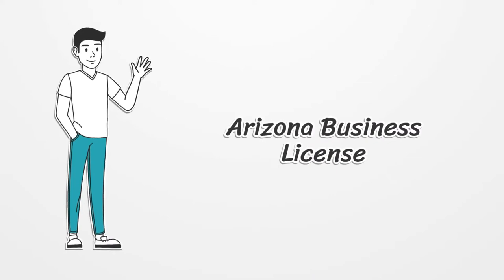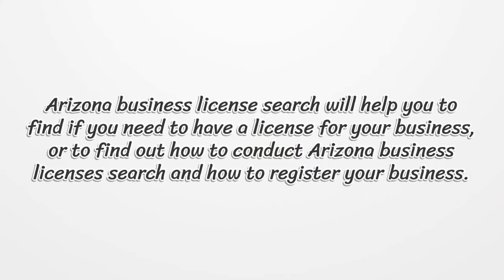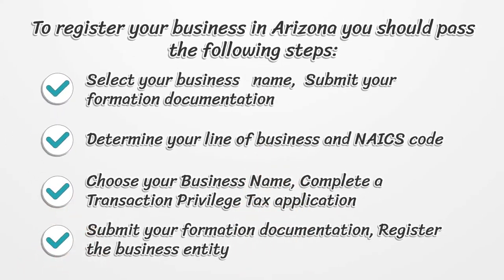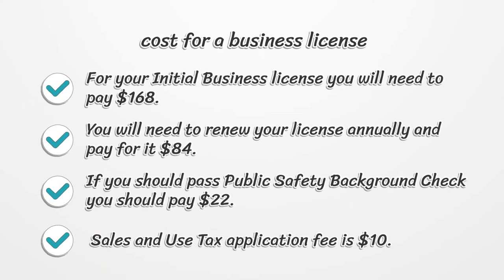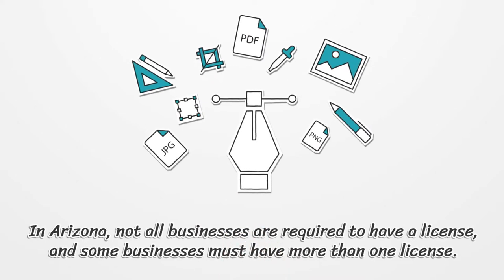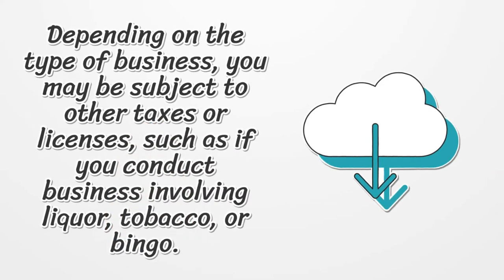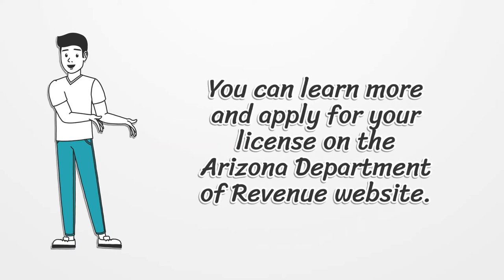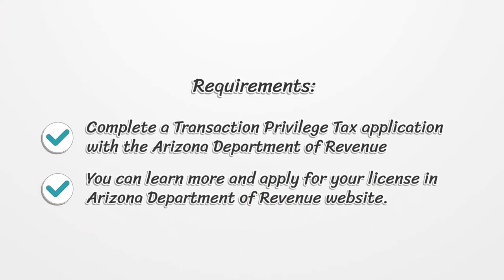Arizona business license - What You need to get started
Thinking about having your own business and don’t know how to start? For many businesses in Arizona you will need to have Arizona Business License.   Here you can find how to apply for your license